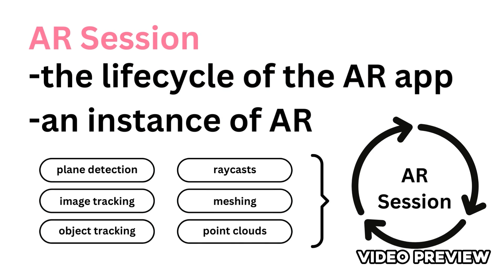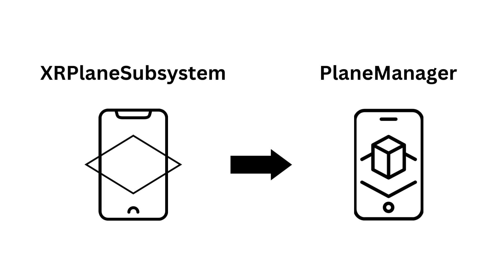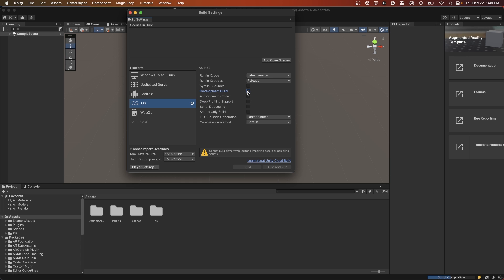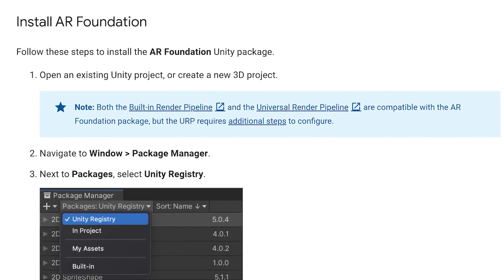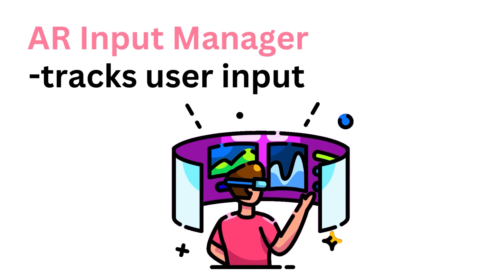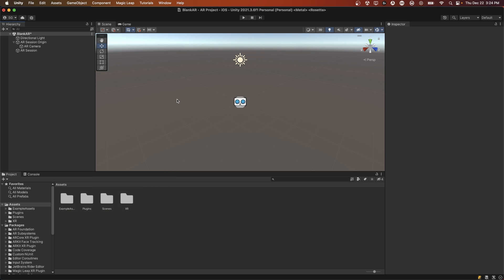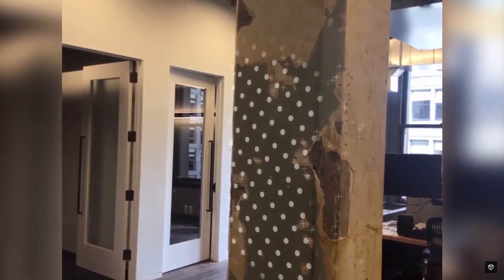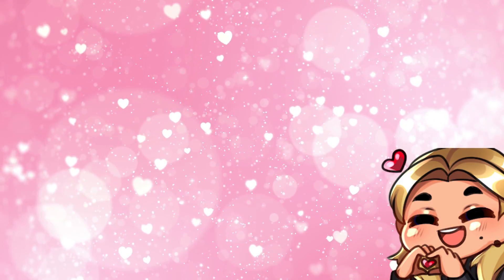Get Started with AR Foundation in Unity - Beginner Friendly Tutorial 2023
Quick and easy guide to set up AR  Foundation in Unity and understand the high-level concepts.

ᐅApple USB-C to Lightning Cable (I bought the 2m one)
ᐅI recommend this asset for AR testing: AR Foundation Remote 2.0

In this video I go over setting up AR Foundation in Unity for iOS's ARKit and Android's ARCore systems while explaining how AR Foundation works (subsystems, providers, managers), and building a sample scene. I also quickly go over Unity's AR Foundation samples which are handy.

►⏱️ Timestamps ⏱️
0:00 Intro
0:50 High Level Overview
1:53 Set Up Settings
6:12 AR Components
9:31 Build to Phone
11:02 AR Foundation Samples
12:01 Outro